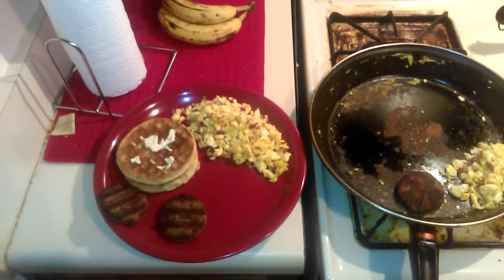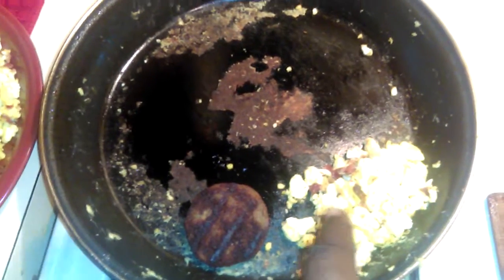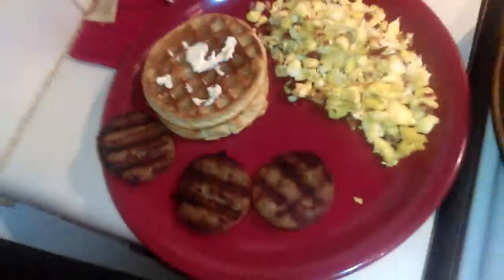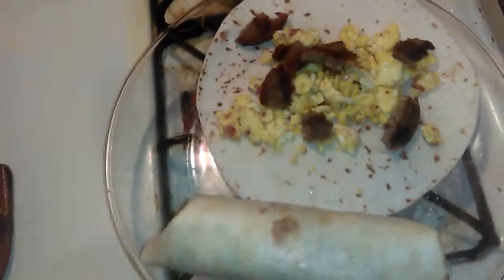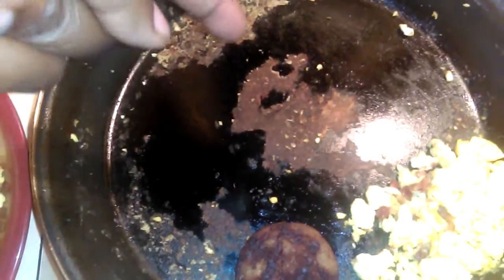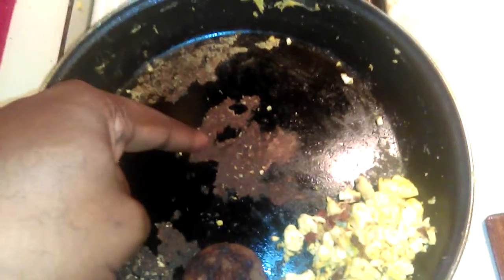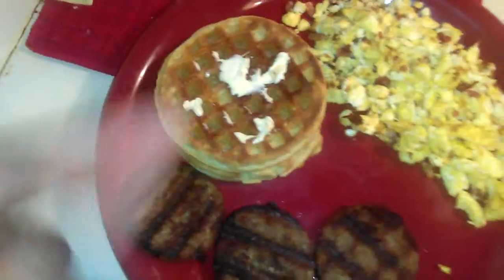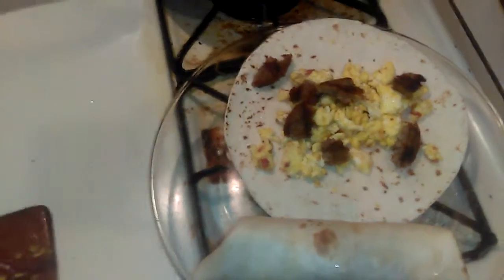Cook'n with 357 Gunz: The Breakfast of Champions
My daughter deleted the first one while watching her TV show on my phone sorry yal...yes lesson learned.